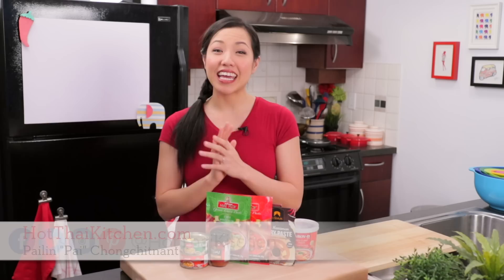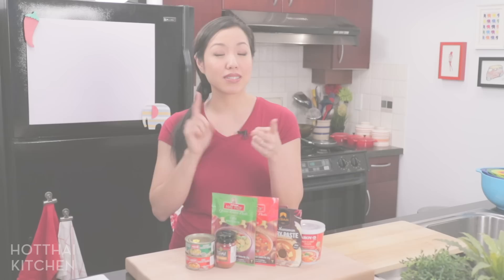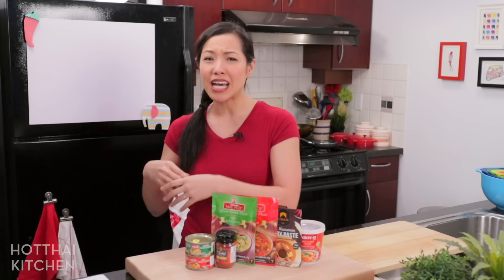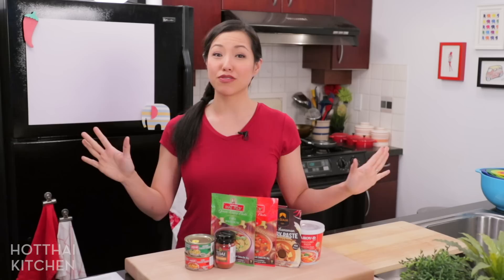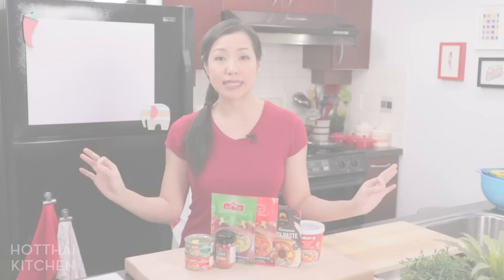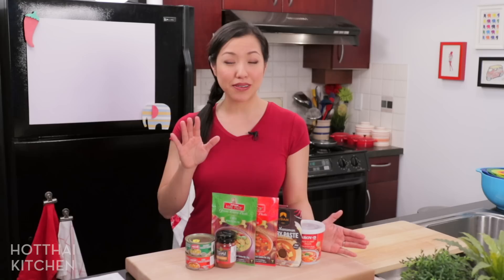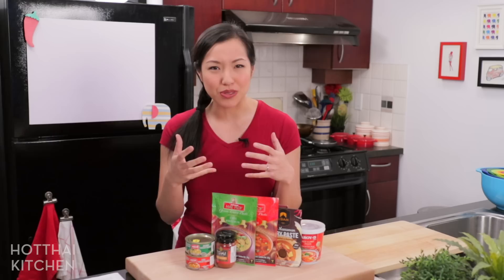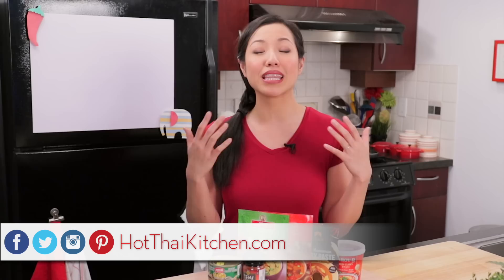5 Ways to Use Curry Paste (Besides a Curry!) | Thai Cooking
So you have curry paste, and you use it for curries...but what else could you do with it?? Oh there are SO many different delicious ways to incorporate curry pastes in to various dishes! Whether you buy the paste or make it, curry paste is one of the most versatile ingredients in Thai cuisine.  In this video I'm sharing 5 different ways here Thai curry paste is used in Thai cuisine, but remember to think outside the box and use it in non-Thai dishes as well!